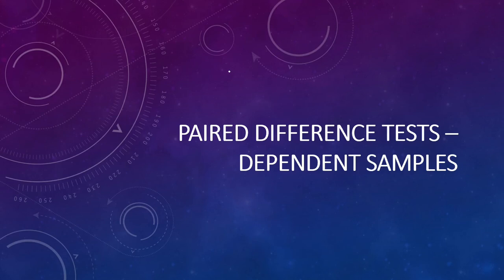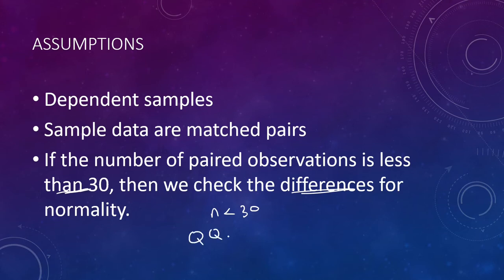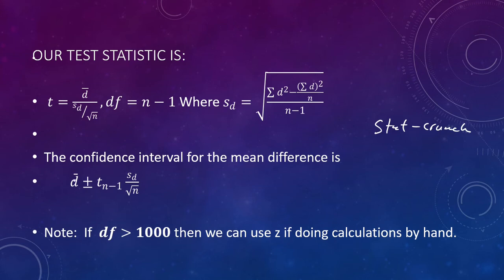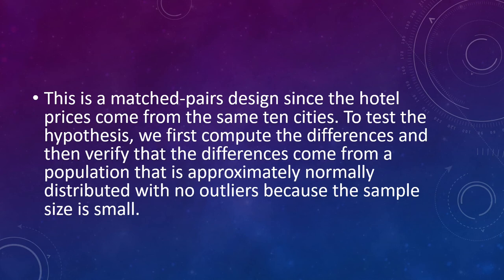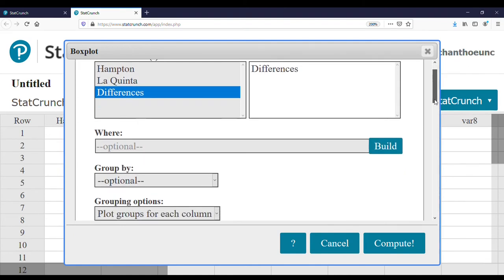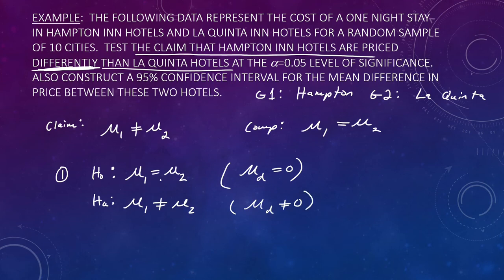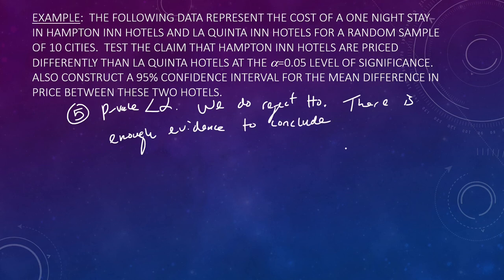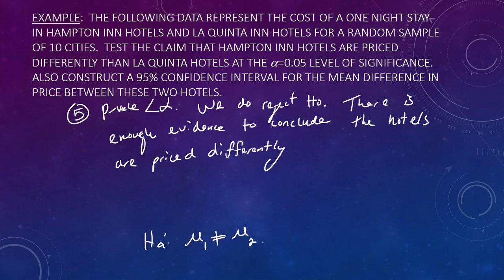Paired Difference Test Part 1